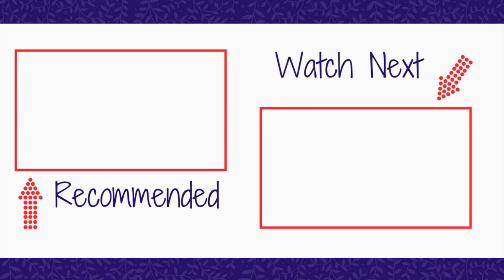Out-of-State Library Cards for Homeschoolers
Do you ever wish you could get more audiobooks than your library lets you check out?  Do you wish for a wider selection of audiobooks and Kindle books?  An out-of-state library card may be the answer!   Out-of-state library cards are an affordable way to access more digital reading and listening material.